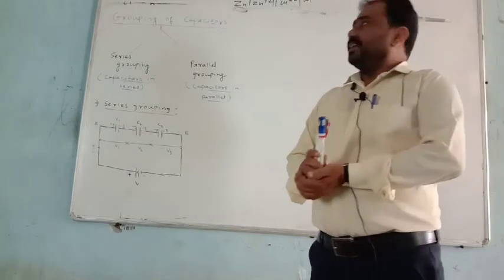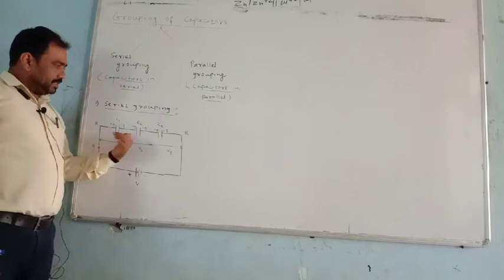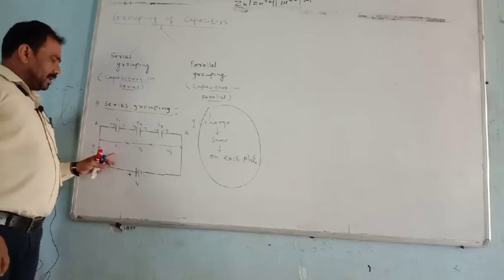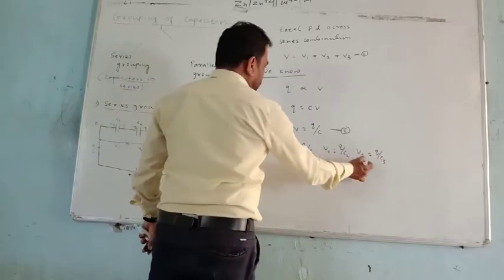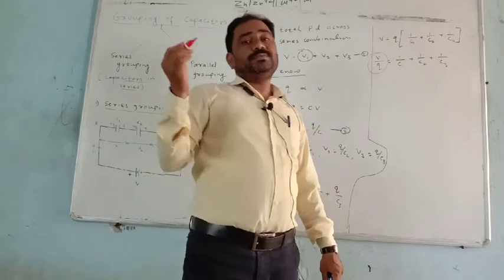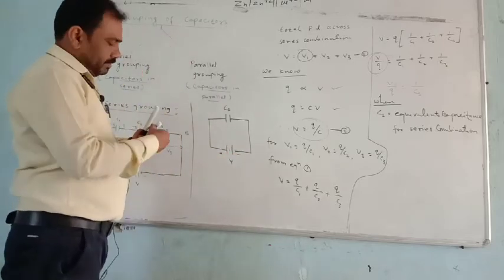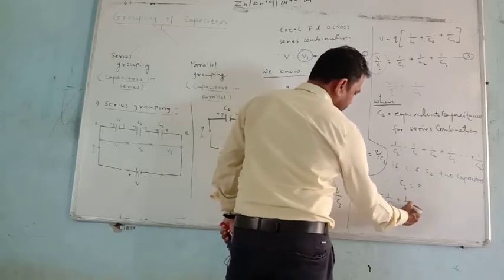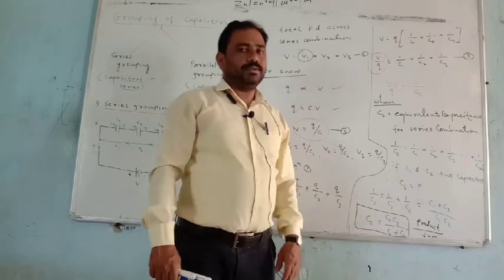capacitors in series